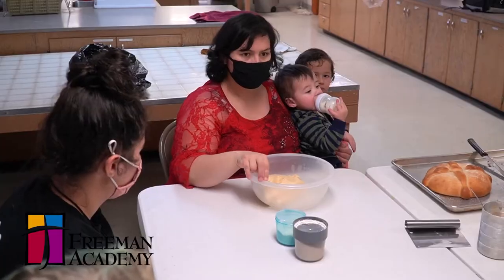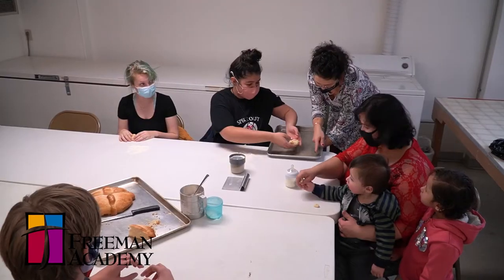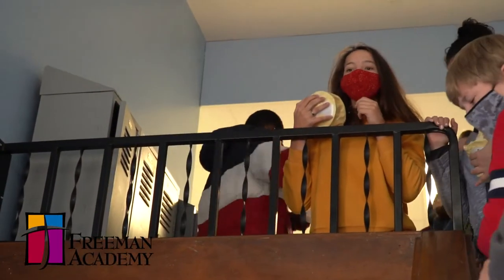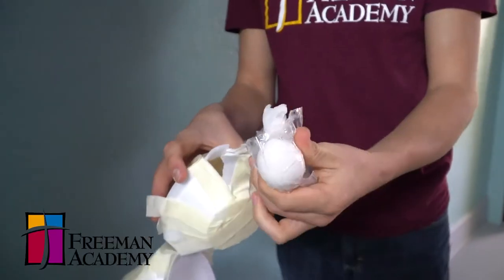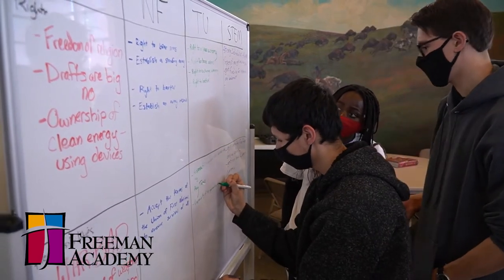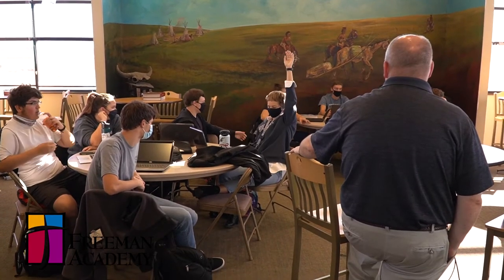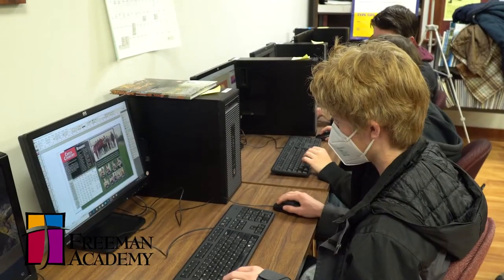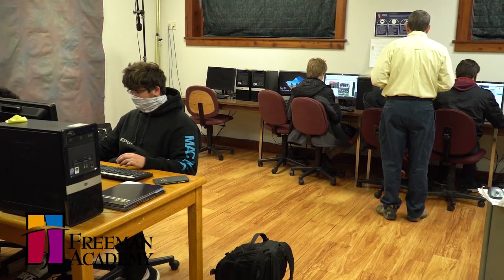FA High School Virtual Visit